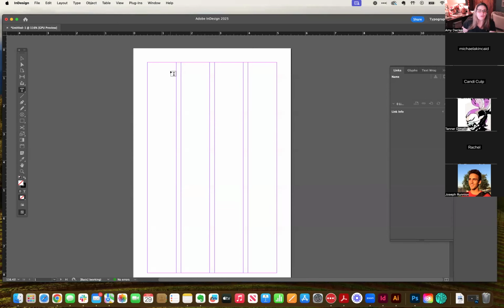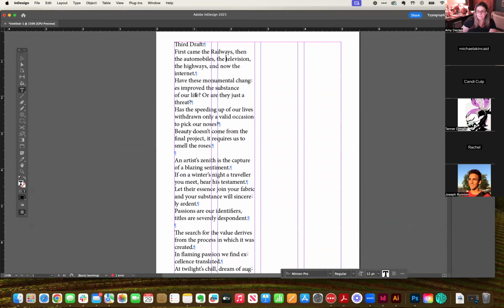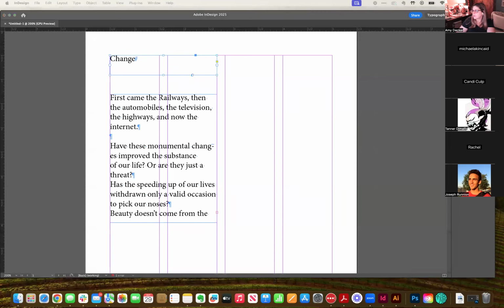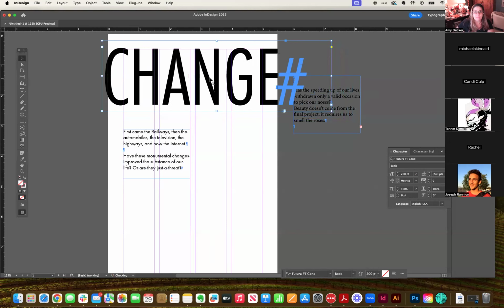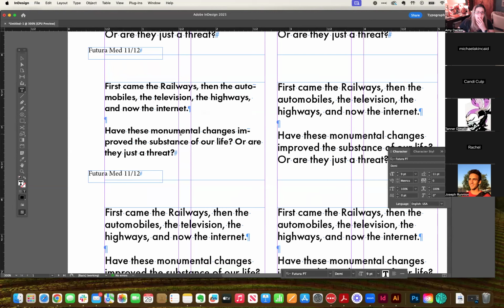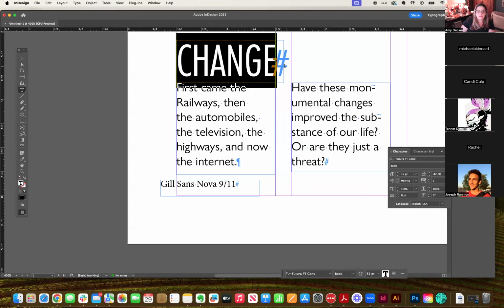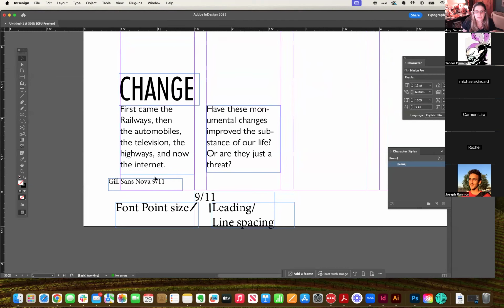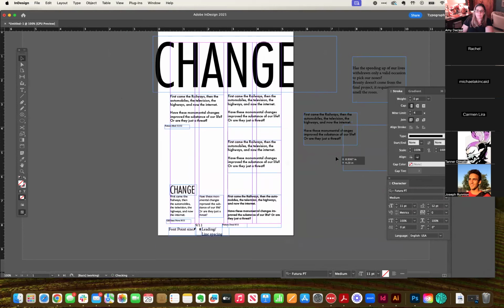New Type Studies Video